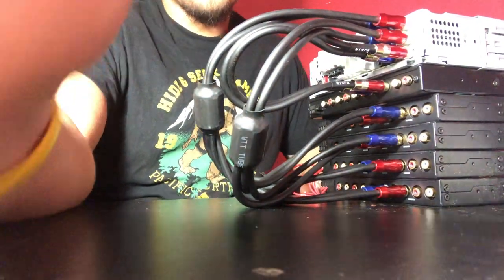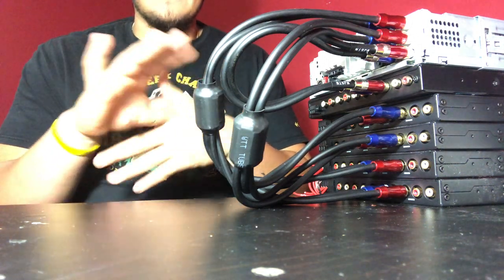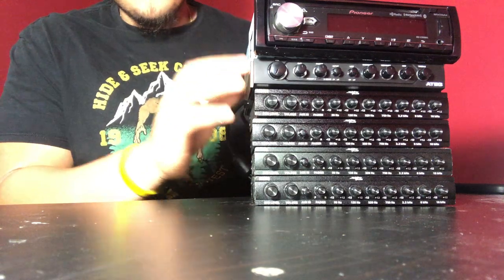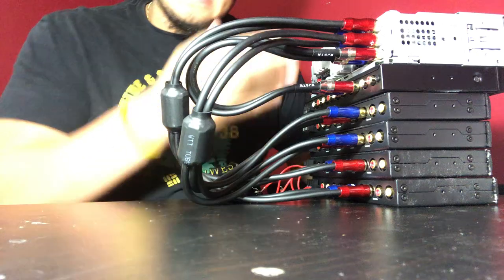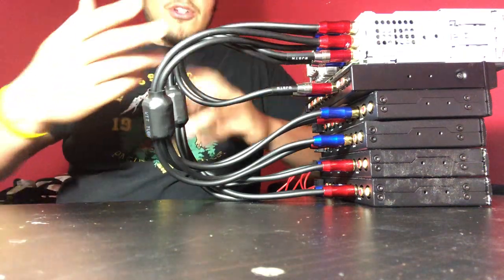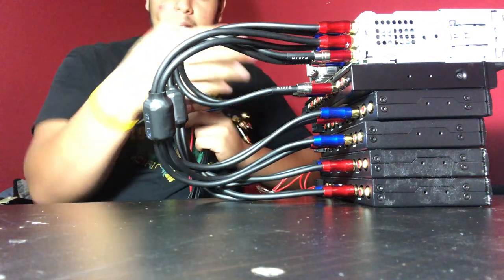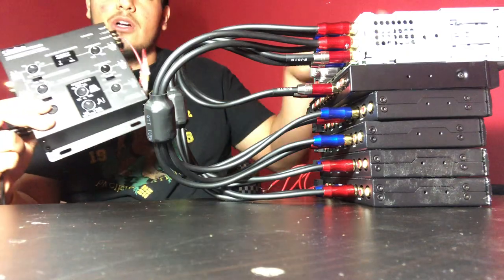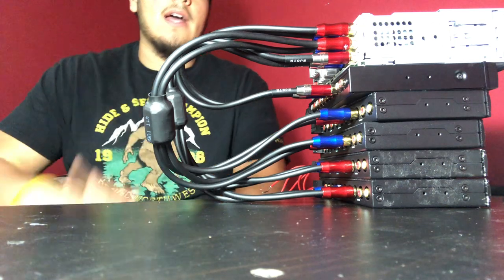How to connect Radio box with EQ's to medusa and crossovers (chuchero)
This video is explaining how to connect radio to equalizers then to medusa then to crossover then amps for chuchero systems